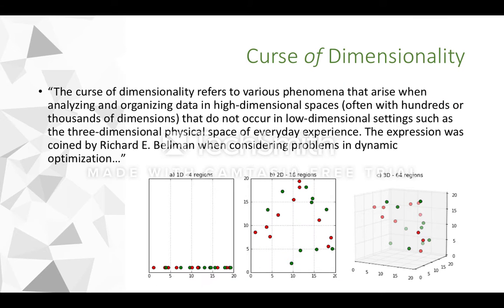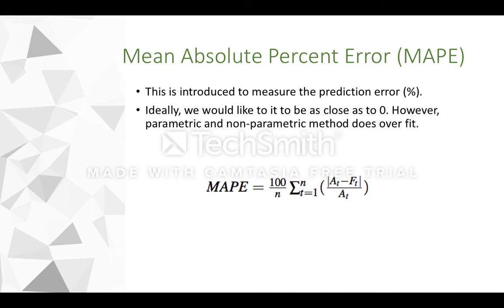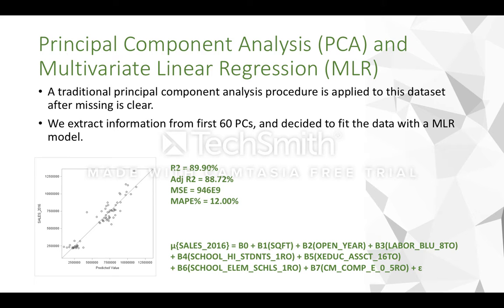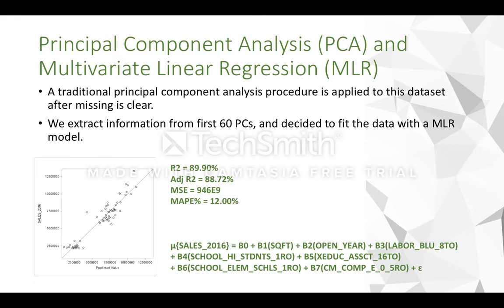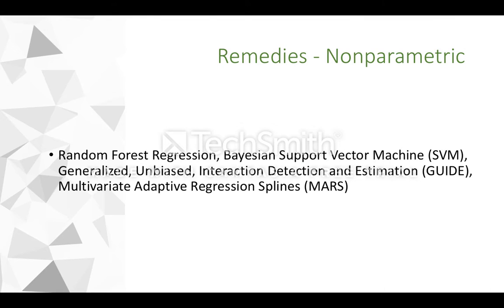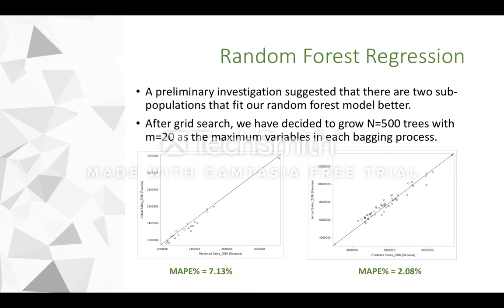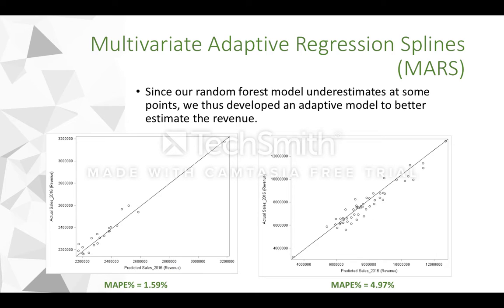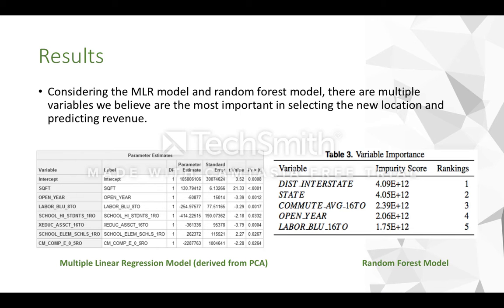STAT 5372 Buxton Challenge - Group 4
Table of Contents:

00:14 - Motivation and Background
00:50 - Curse of Dimensionality
01:35 - Mean Absolute Percent Error (MAPE)
01:49 - Remedies – Parametric
02:05 - Principal Component Analysis (PCA) andMultivariate Linear Regression (MLR)
04:05 - Remedies - Nonparametric
04:53 - Random Forest Regression
05:27 - Multivariate Adaptive Regression Splines (MARS)
05:47 - Results
06:19 - Acknowledgments